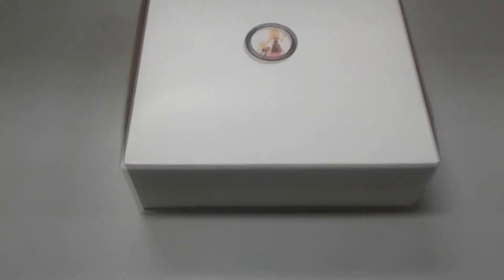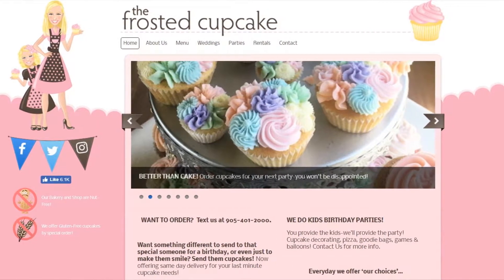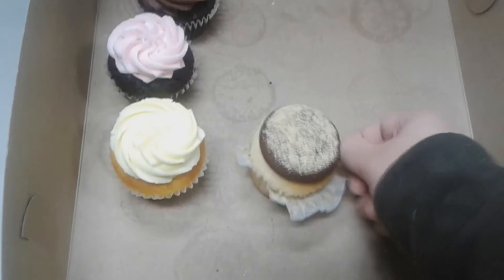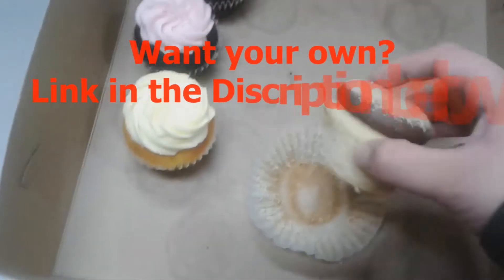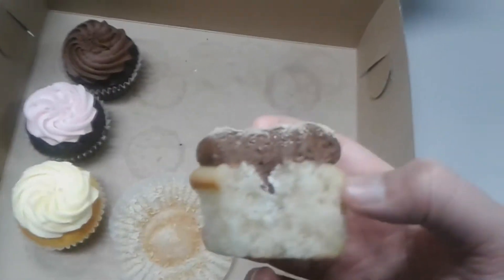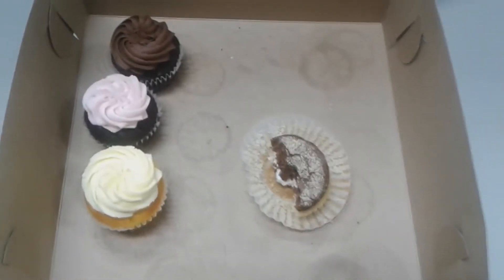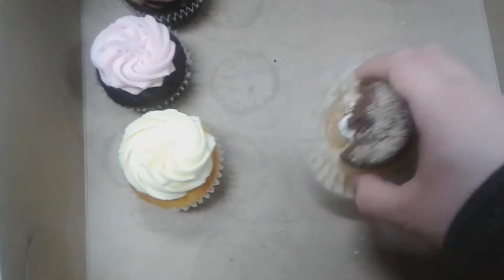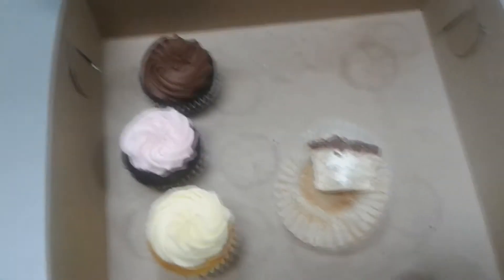Bella Cakes & Frosted Cupcakes Review, completely random review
Want your own? Click the link below for the best price.